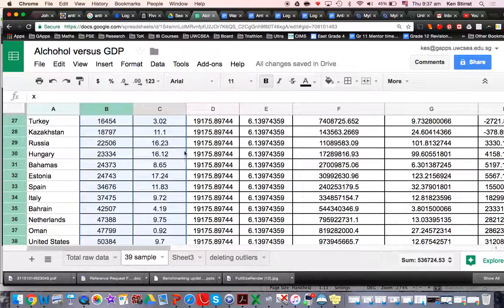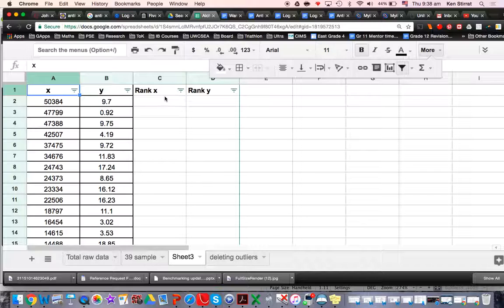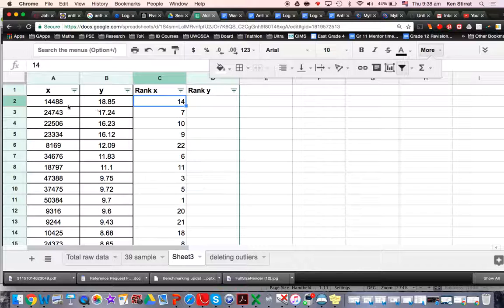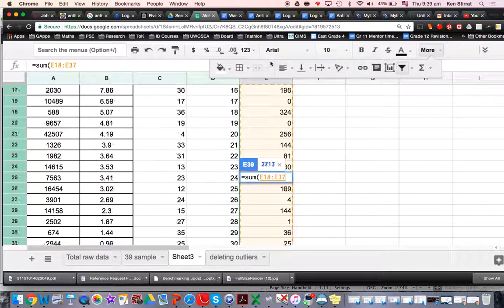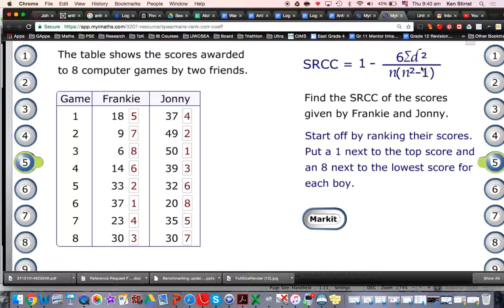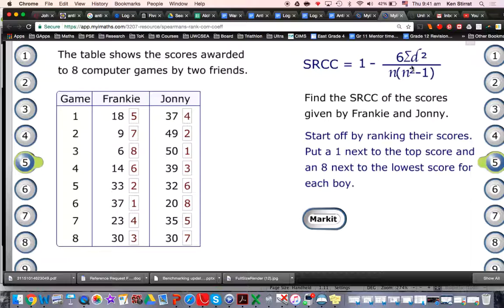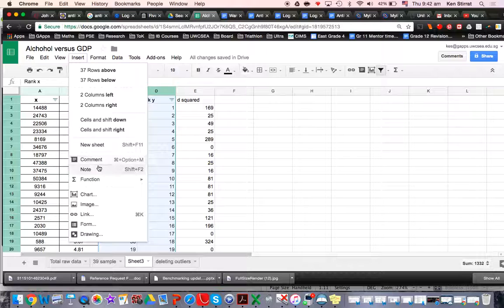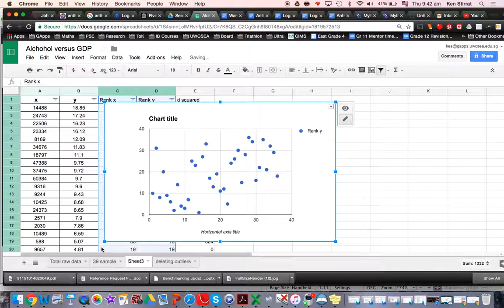Using spreadsheets for spearman's rank